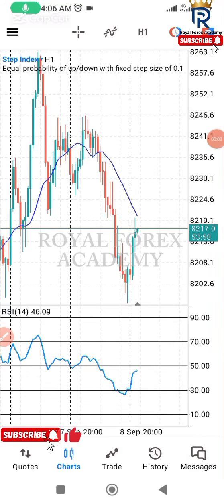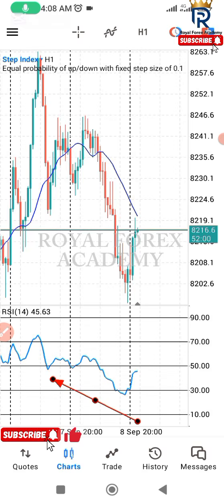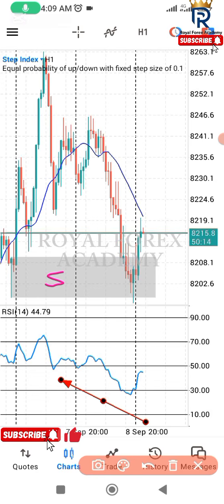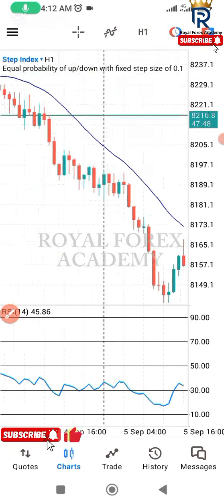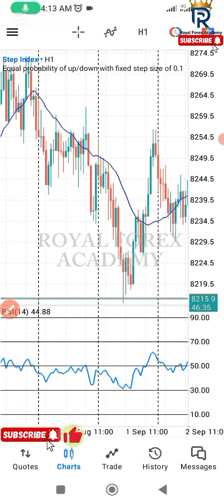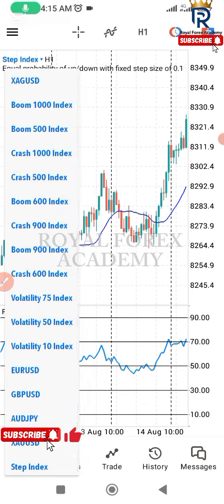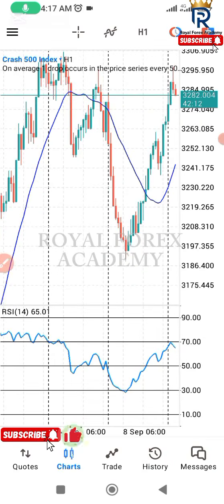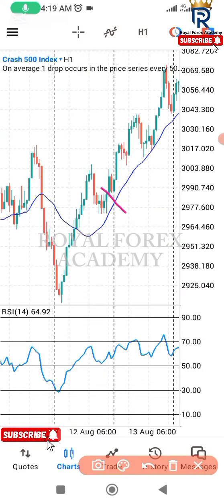Best RSI (Relative Strength Index) Trading Strategy Entry Confirmation With No Loss Trade Entry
Looking for a profitable trade entry confirmation with a high win rate indicator?
RSI (Relative Strength Index) indicator Trading Strategy will eliminate all your loss entry and make you become a profitable trader if you follow everything I will be sharing with you in this video.
I will be sharing with you the settings for the indicator and how you can apply in a live market condition.